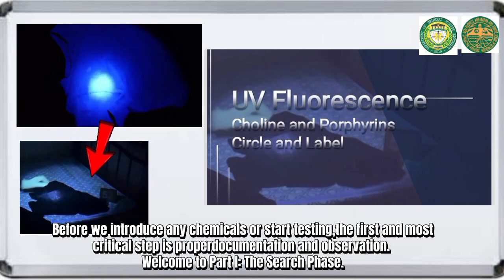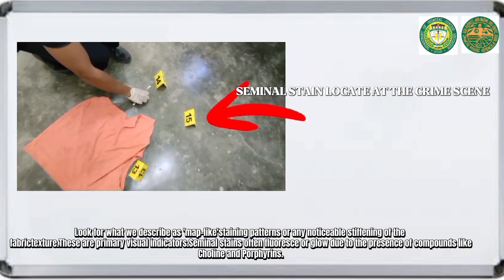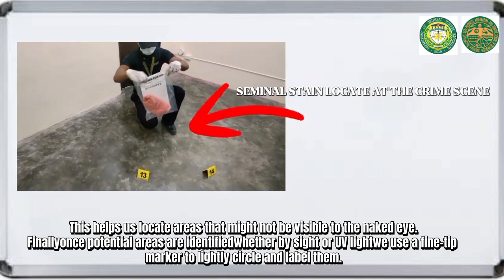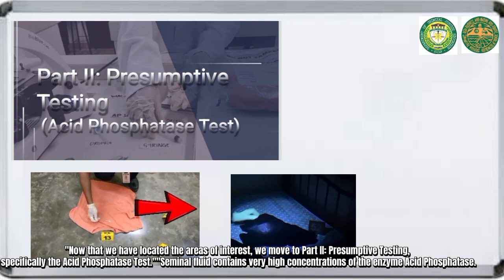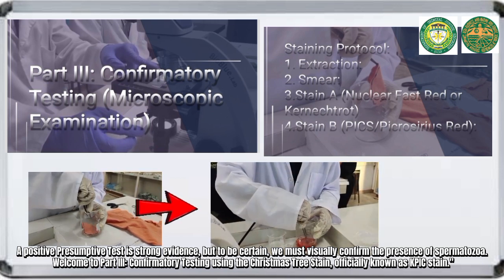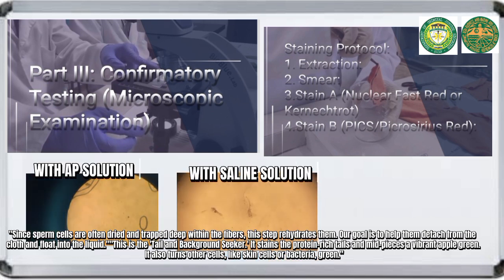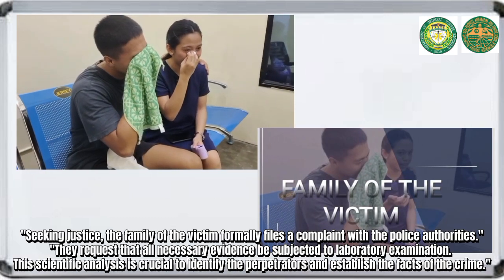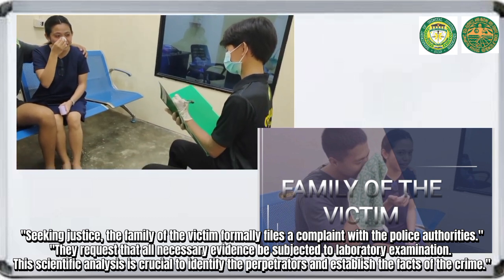April 24, 2026